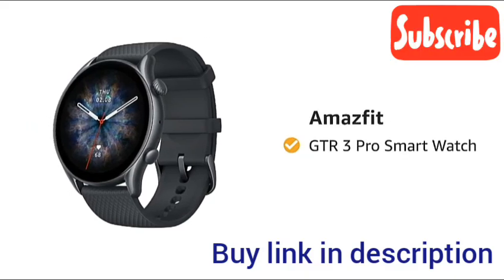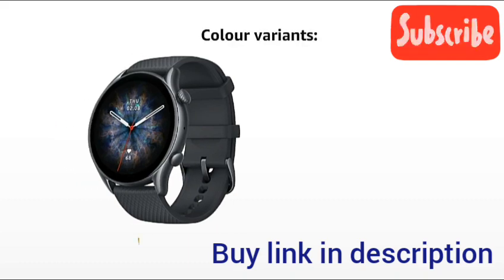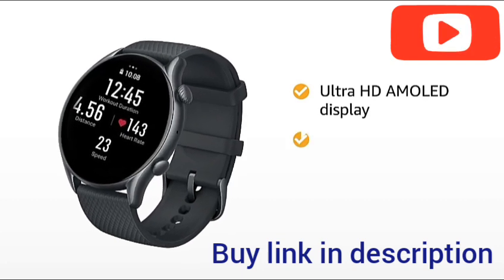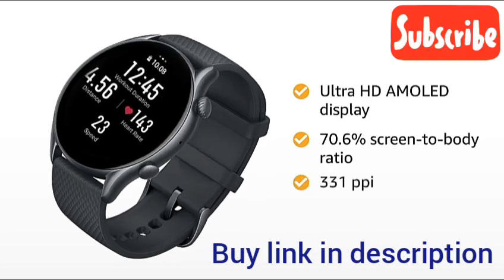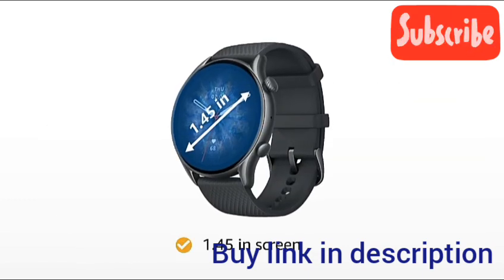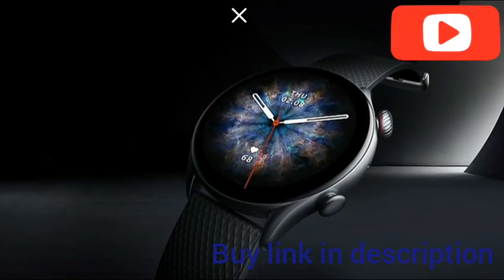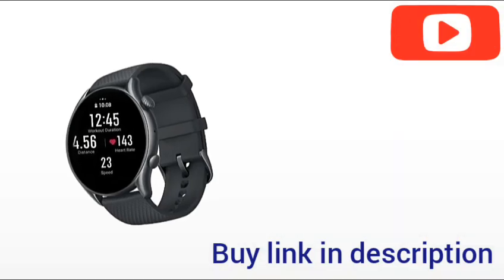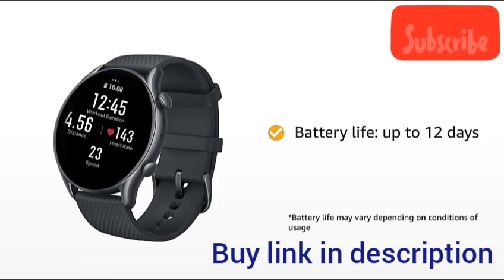Amazfit GTR3 Pro Smart watch